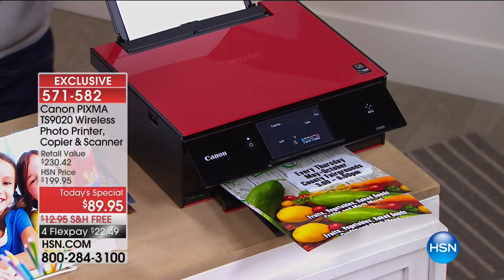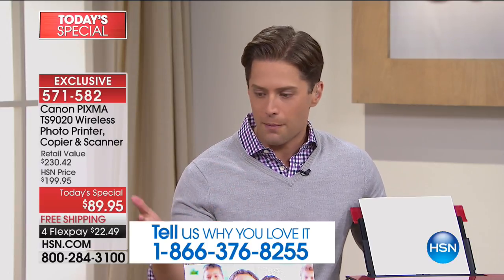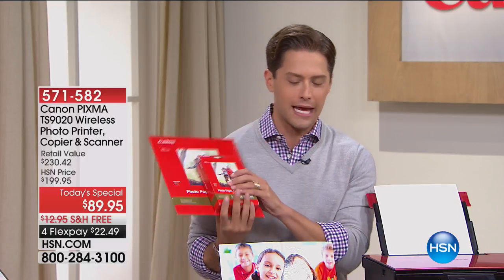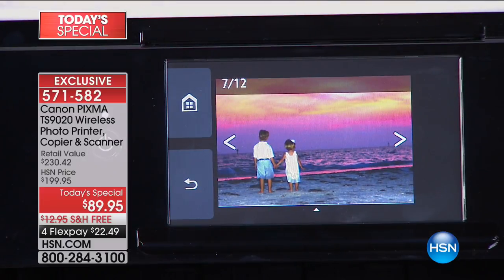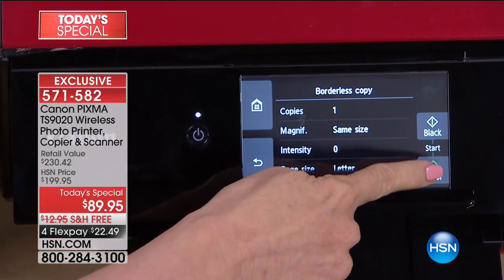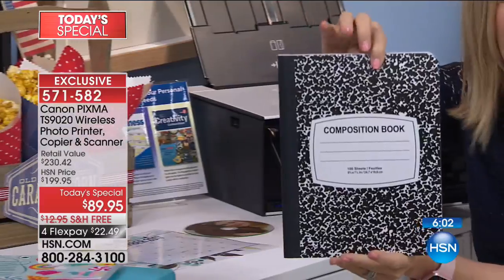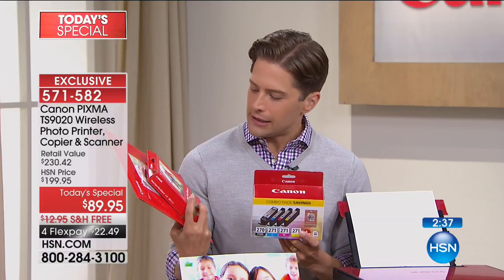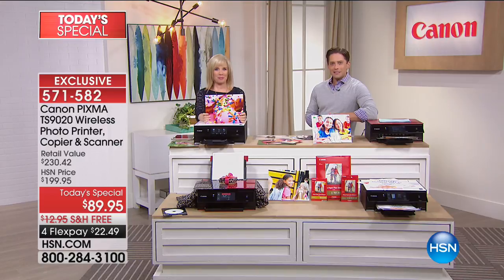Canon PIXMA Wireless Photo Printer, Copier and Scanner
Canon PIXMA TS9020 Wireless Photo Printer, Copier and Scanner with Software and Photo Paper Packs
Busy homes like yours need more than a printer they need a print hub. Canon's TS9020 delivers...